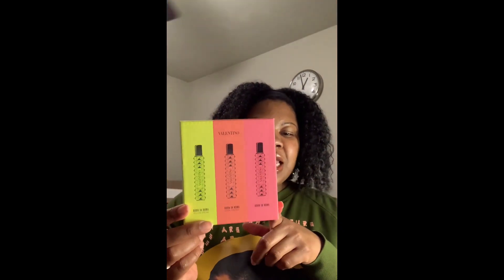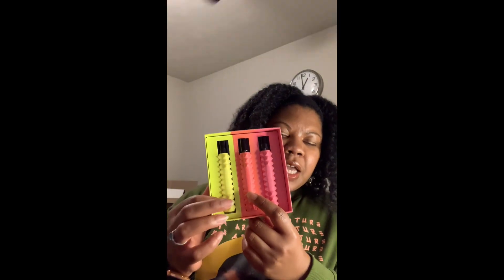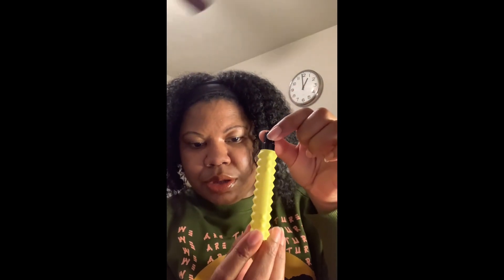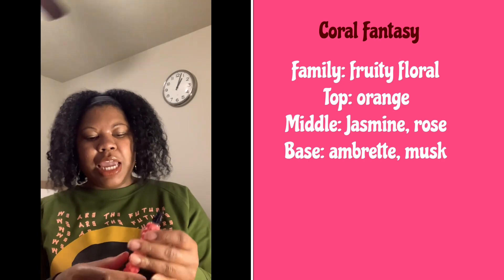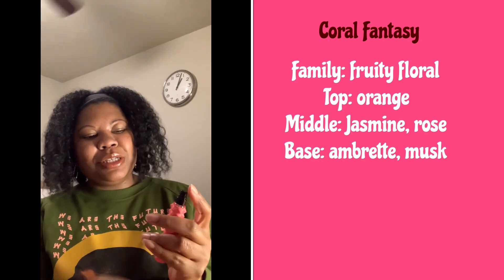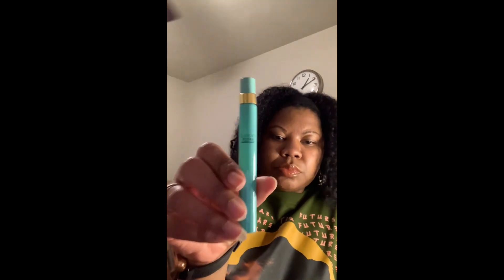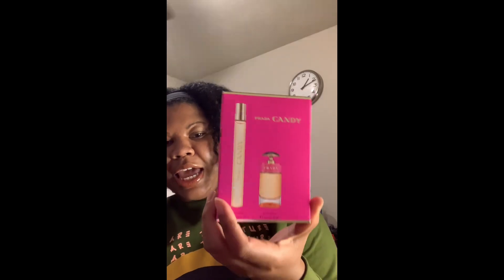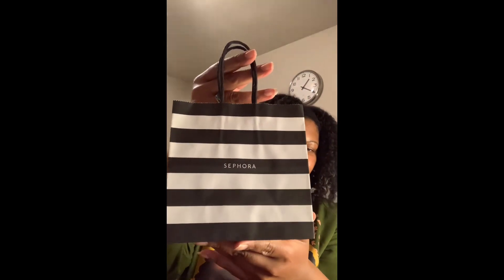Mini Fragrance Haul from Ulta | New Fenty lipstick